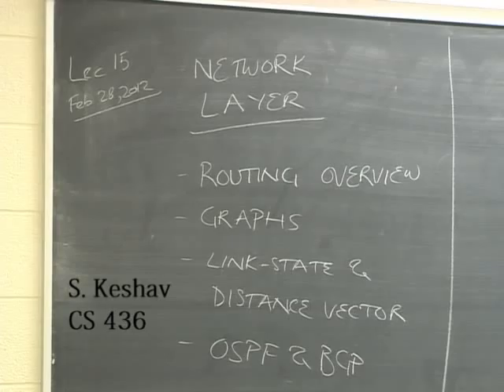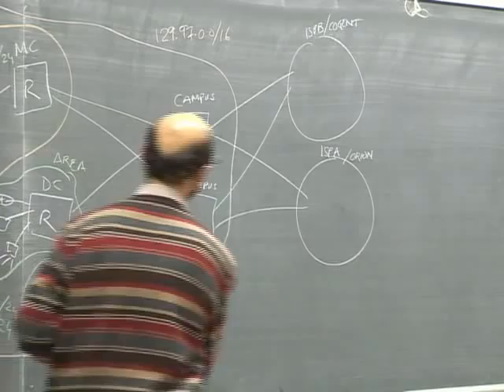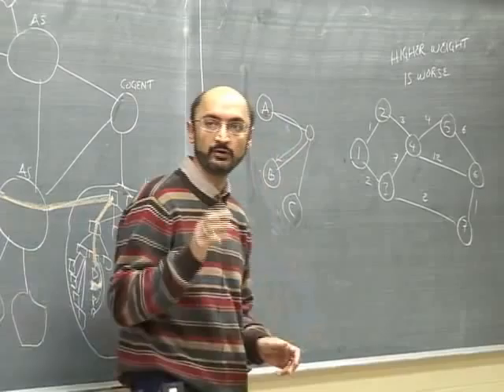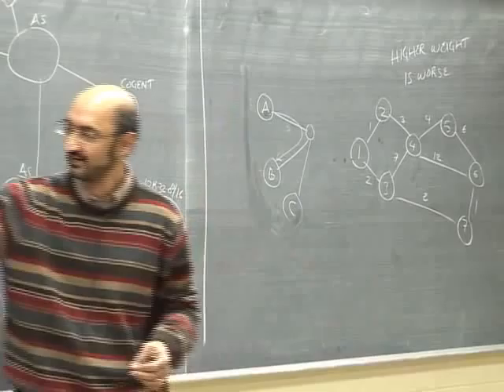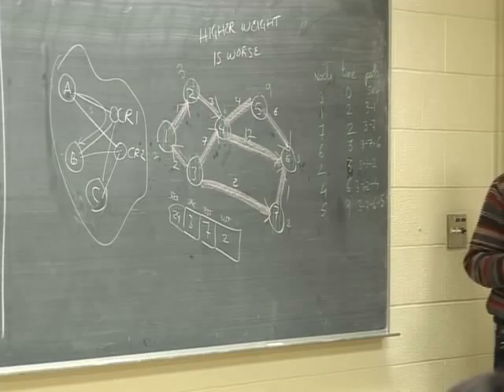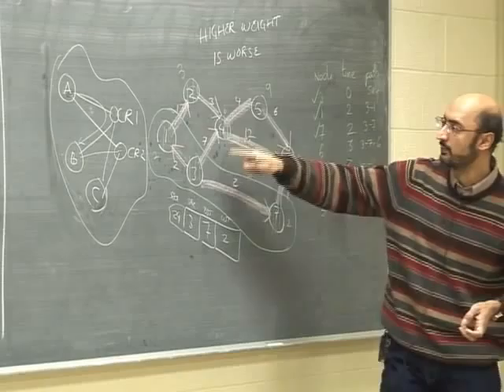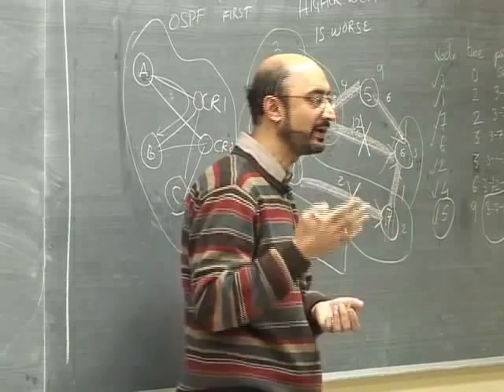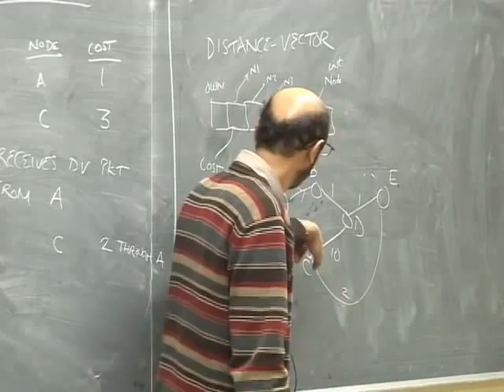CS436 2012-02-28 Distributed Computer Systems, Prof S. Keshav, U of Waterloo